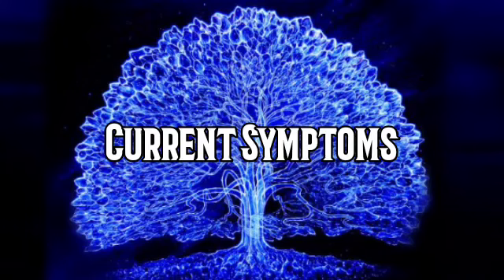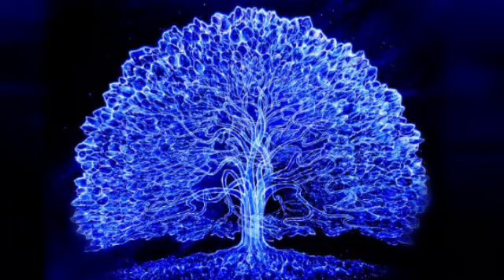Current Symptoms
Heaviness. Disconnection. Moody. Out of body. Tired. Followed by energetic bursts. Fogginess. Headaches. Pressure. Tingling on crown, forehead, temples. Indigestion. Throat tickles. Neck stiffness. Shoulder discomfort.

Possible symptoms:
Low back and hip pain as well as irritation within the privates. Inconsistence is possible as a result. as we integrate the 7th dimensional threshold.

Much Love, health and healing, Christy.

✨ Please note that I am not a medical doctor. If you feel that what you're experiencing needs medical attention, please seek it.